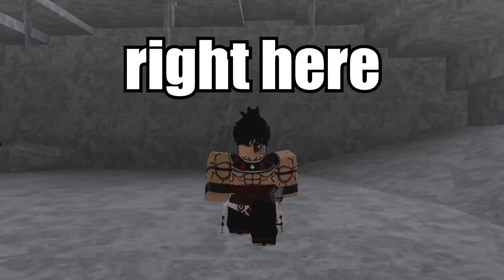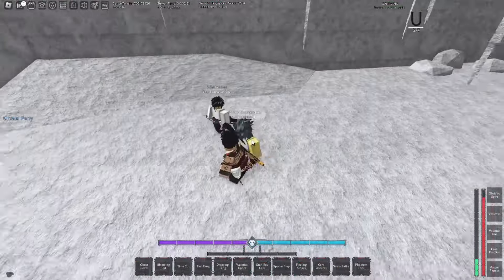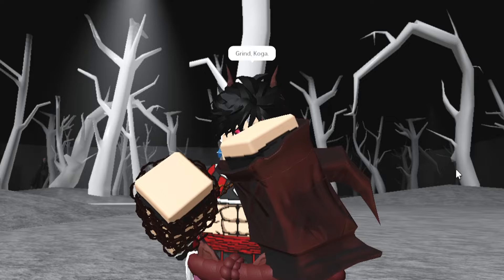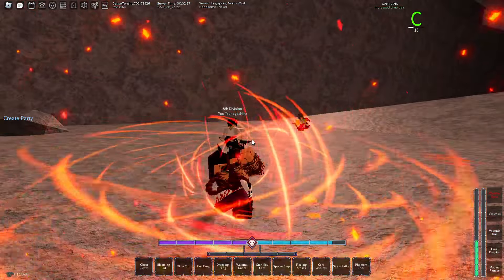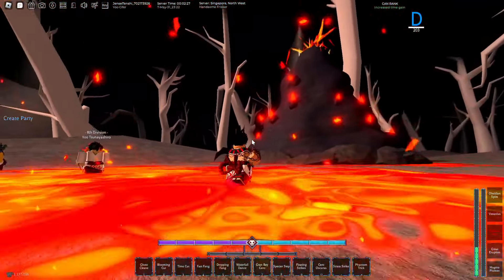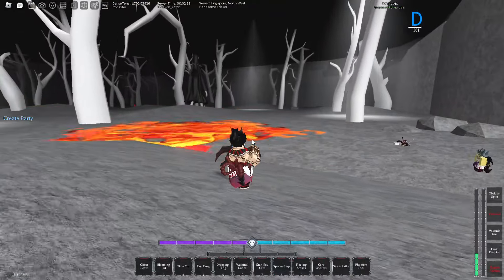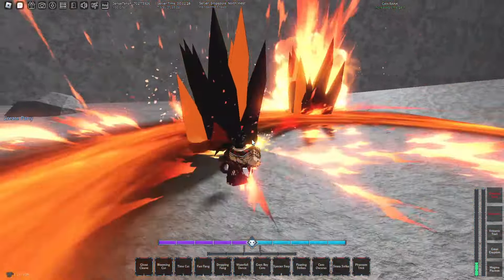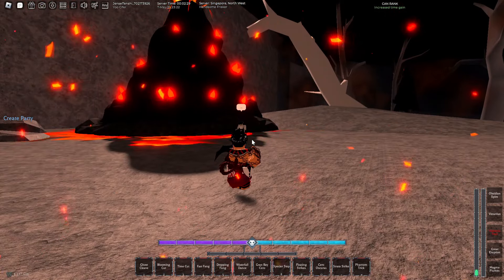Type Soul *NEW* Volcanica Segunda Is The Best + Full Showcase! (CODE)